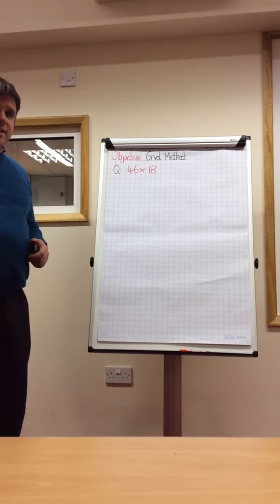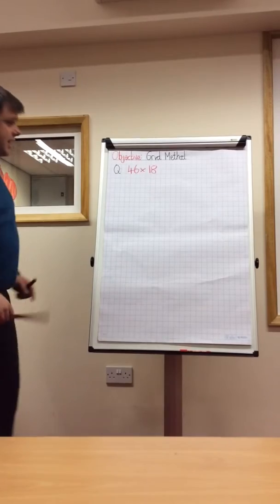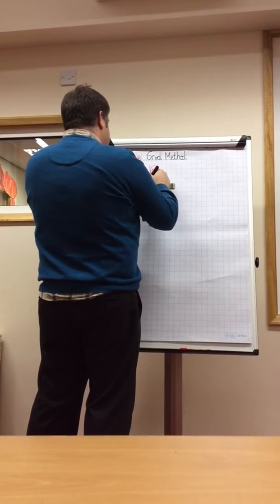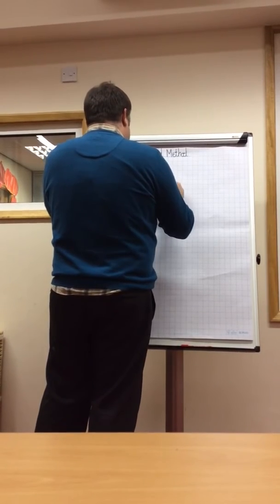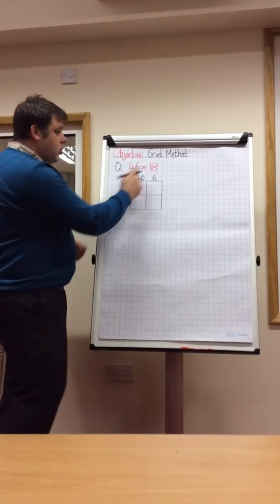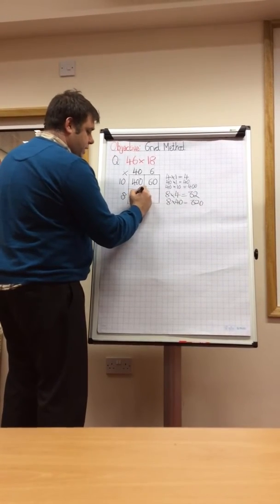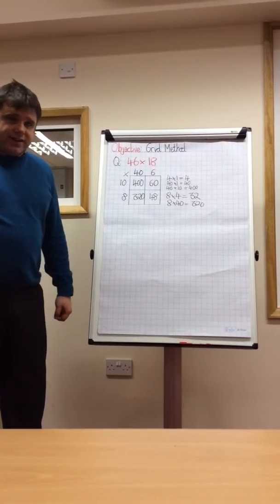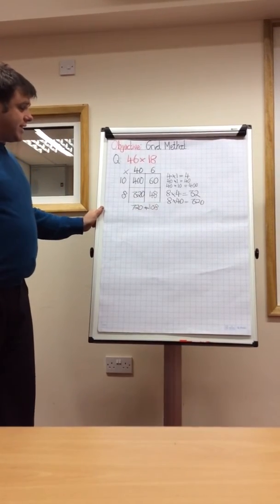Multiplication 1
Lindow Window (Grid/Box Method)
Y4

This brief video intends to demonstrate how the above method is taught at Lindow Community Primary School.

Teachers may decide to adapt, delay or bring forward this method based on their assessment of the child or the class.

Caring, learning and achieving together.

Follow Lindow on Twitter 'LindowCPS'.